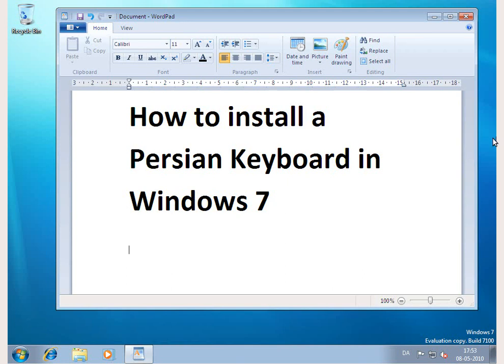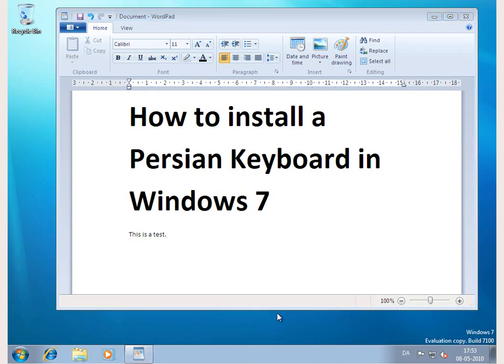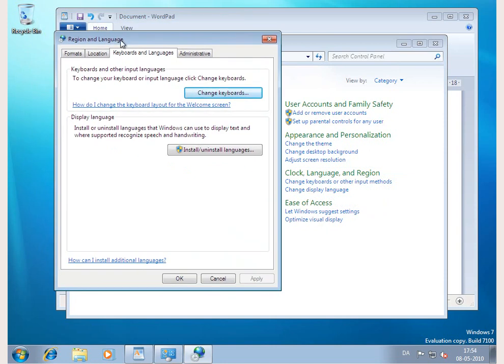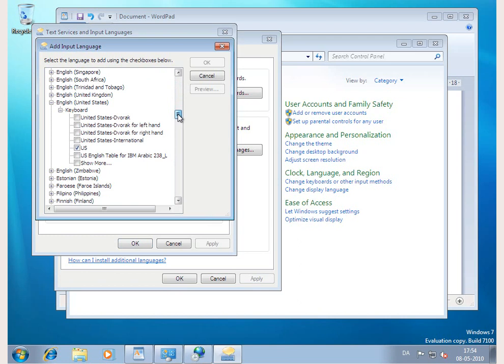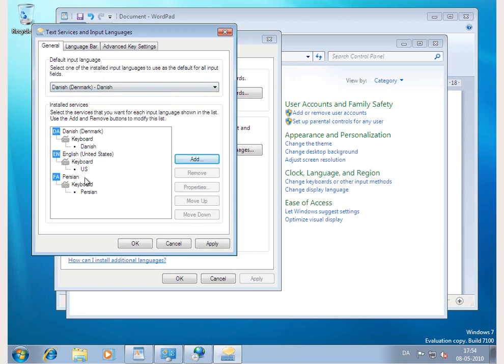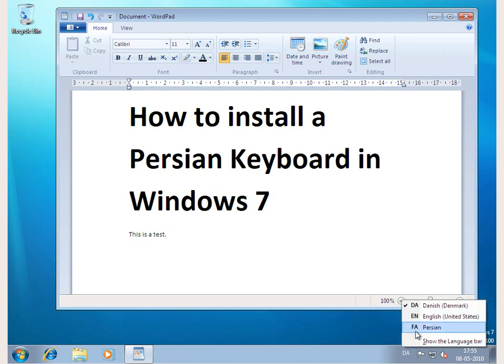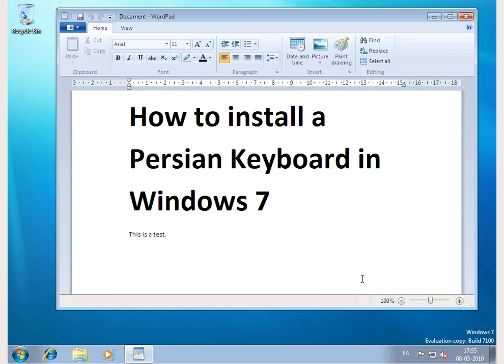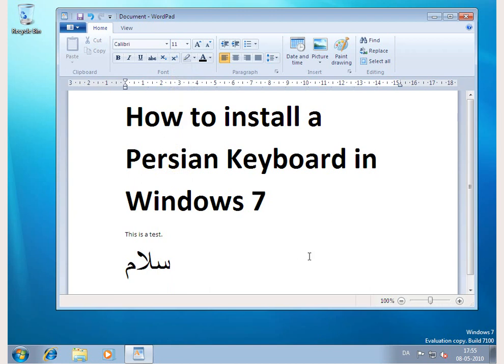How to install a Persian Keyboard in Windows 7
This is HOWTO tutorial on installing the Persian Keyboard in Windows 7